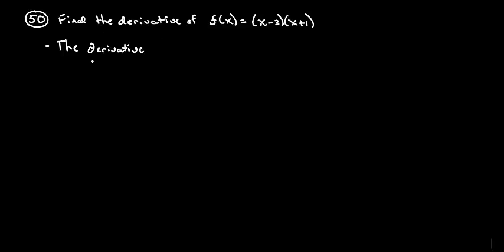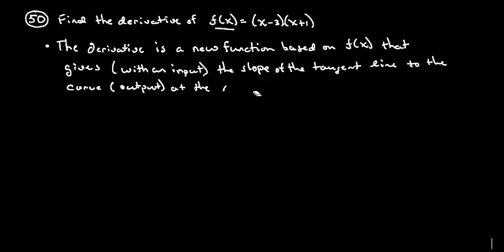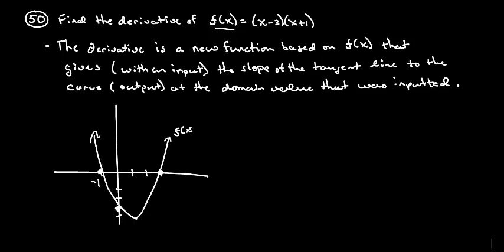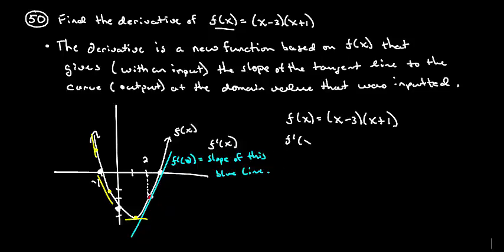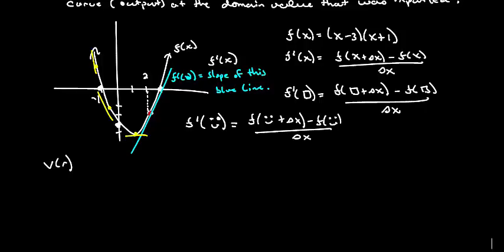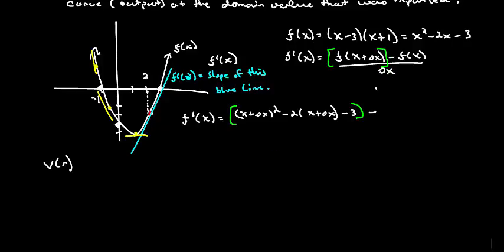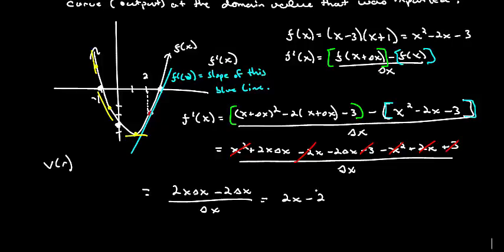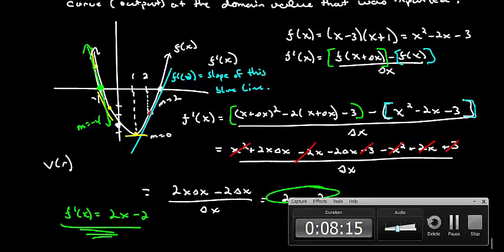Video 158 Module 1.1 HW10 #50 Derivative Quadratic In General 20121467